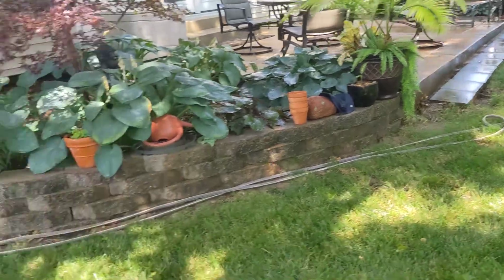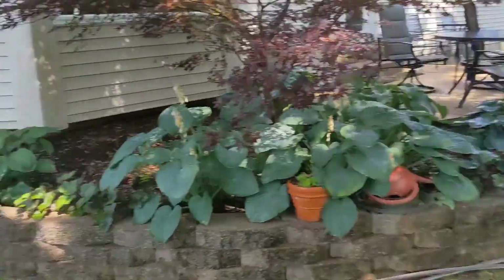When to trap and kill moles, or when to treat for moles instead.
Trap long, straight mole tunnels to kill then and you're done. For persistent mole infestation in St. Louis, you may need to treat instead.